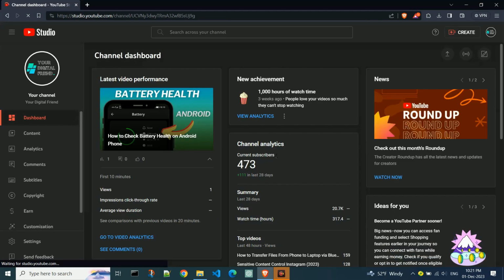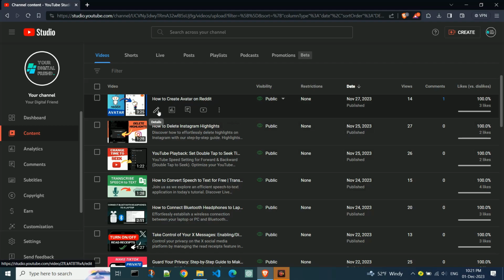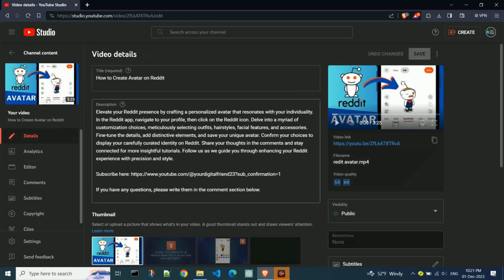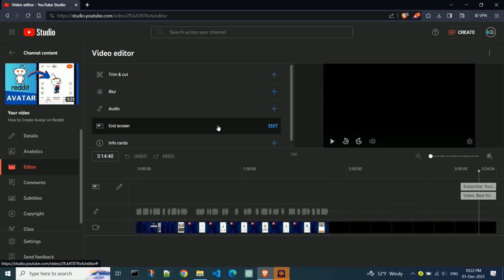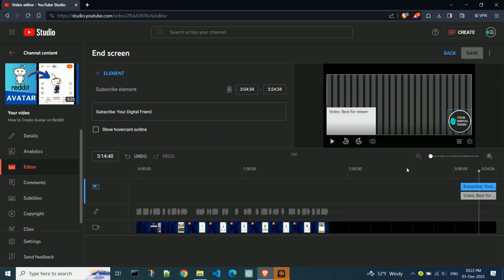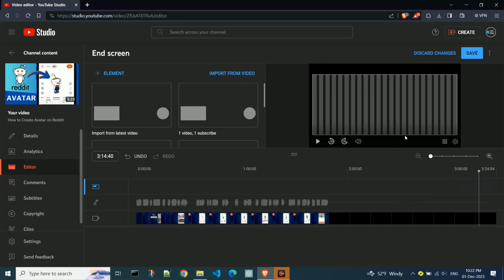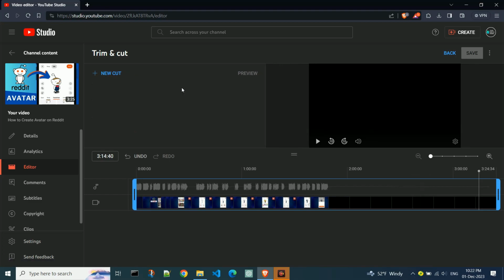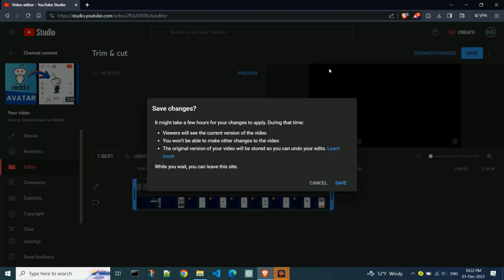EDIT (CUT) a YouTube Video After Upload Without Deleting It and Losing Views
Discover how to edit a published YouTube video without losing views! In this tutorial, we use YouTube Studio Editor to trim unwanted content. Access YouTube Studio, choose the video, and click on Editor. Remove End screens if present, then use Trim and cut to highlight the portion to be cut. Save the changes, and your edited video will be updated after YouTube approves. Enhance your video without losing views!